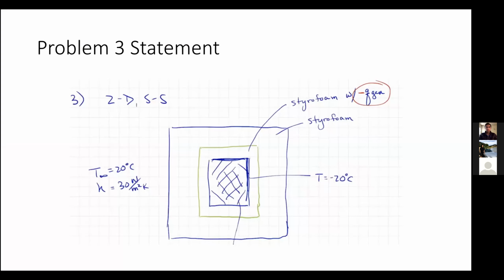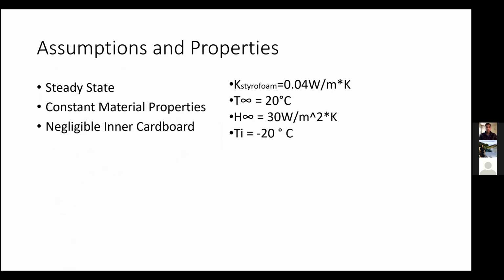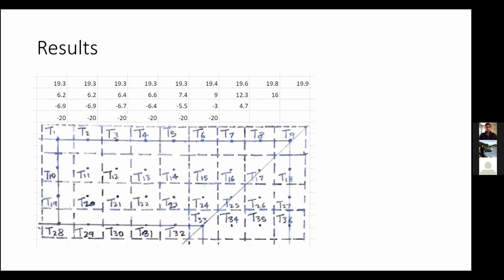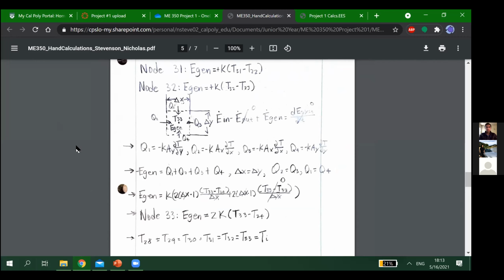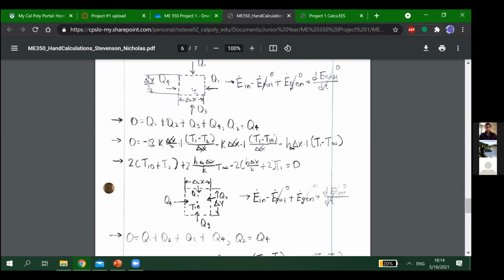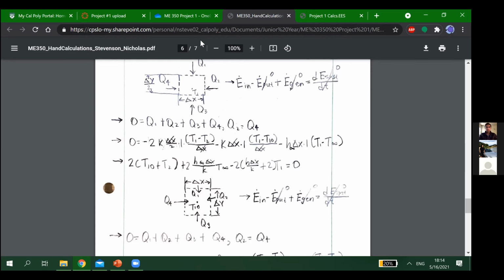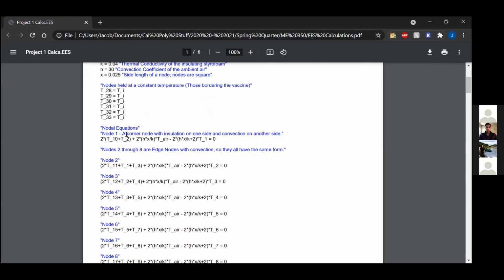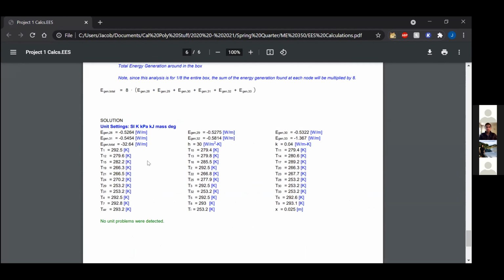ME 350 Project 1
This is our presentation for project 1. Hopefully, it explains everything you need to know Dr. Chen.